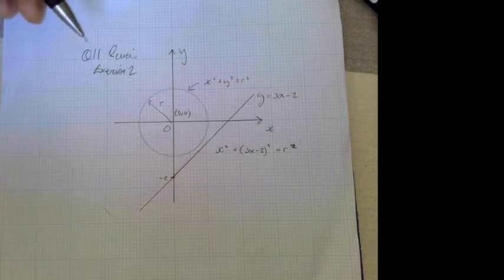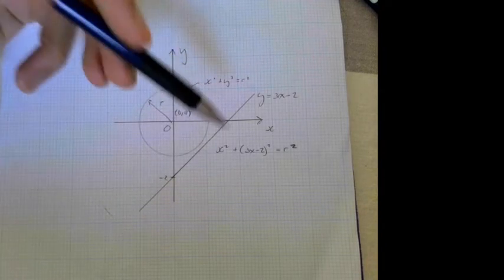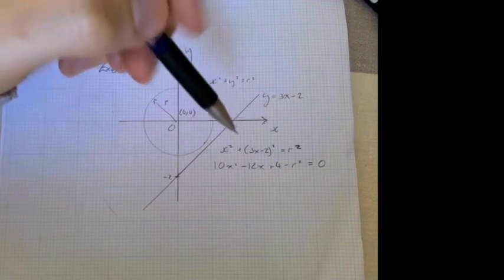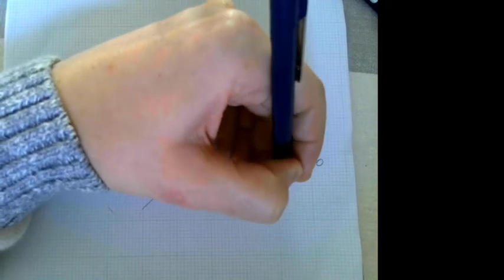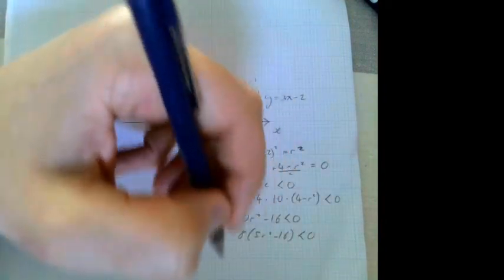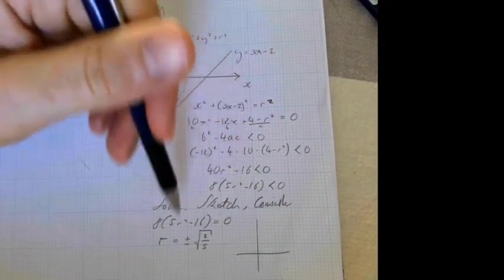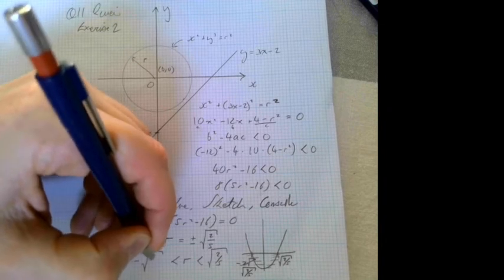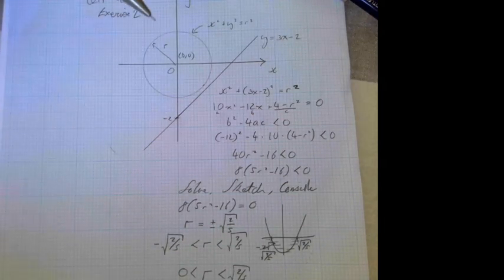P1 Review Exercise 2 Q11 Explanation